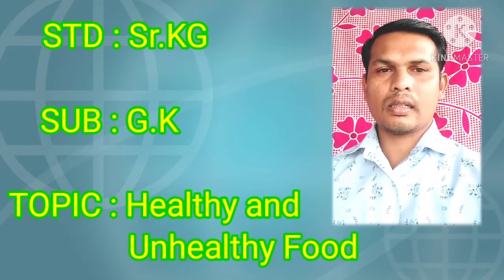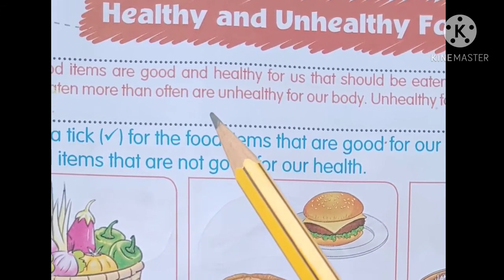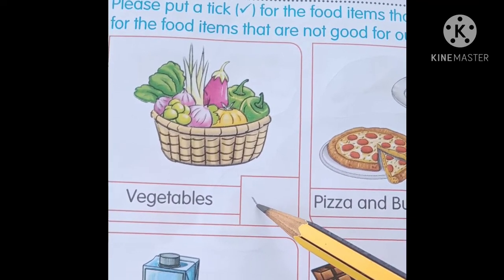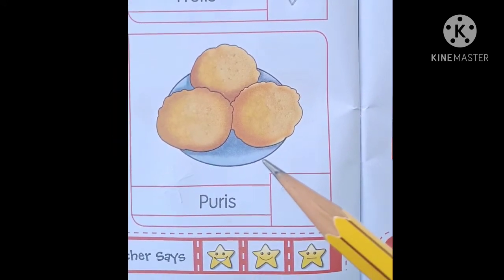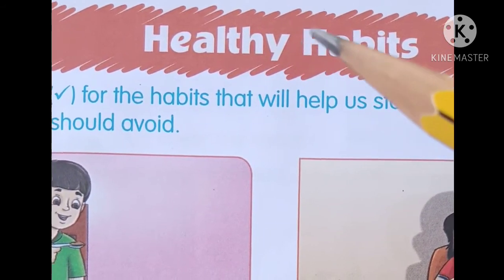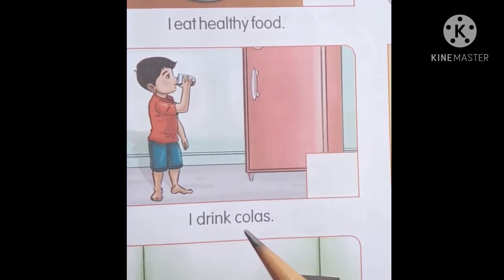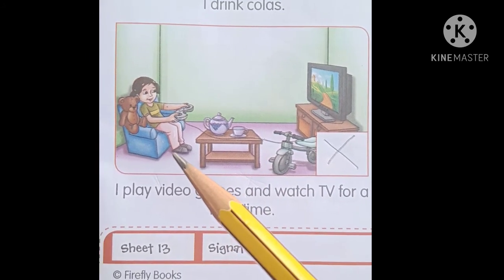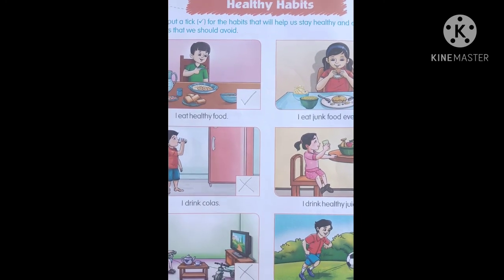English medium : Sr. KGSb: G.K Toic :Healthy and unhealthy Food Teacher : Anilbhai